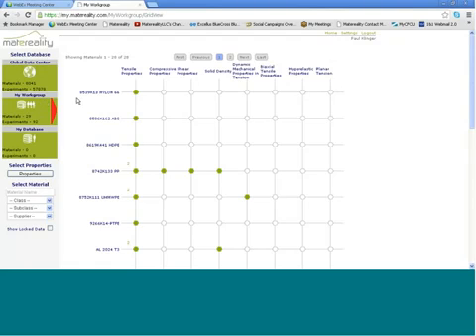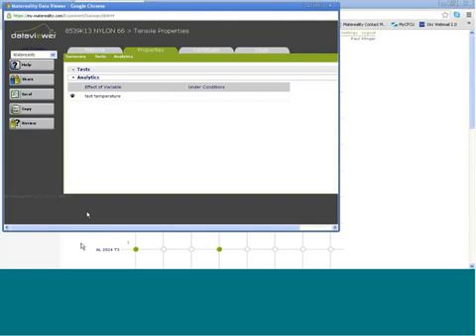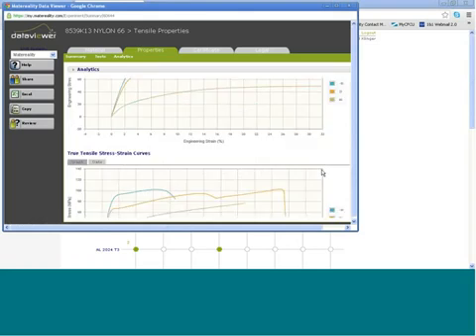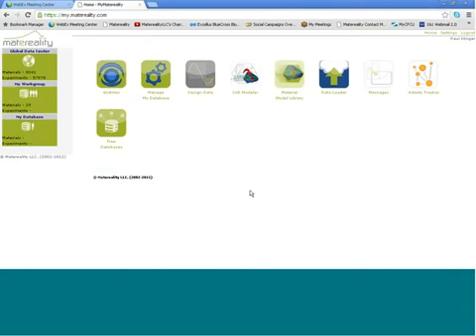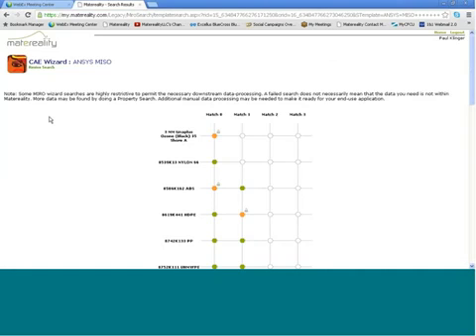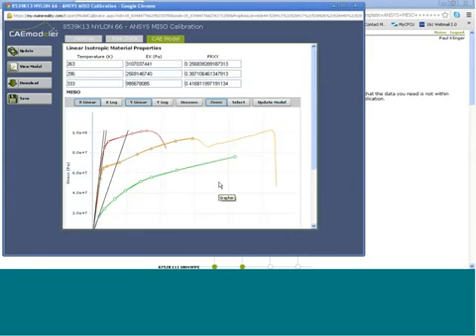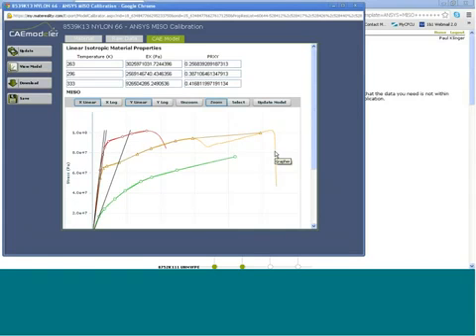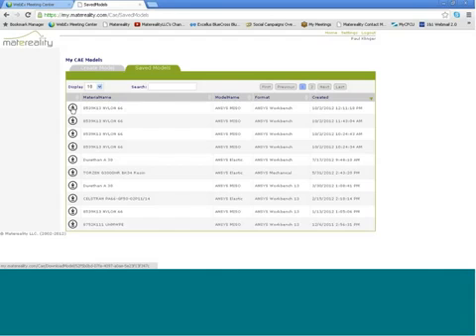Matereality 6.2 Release - New & Improved Tools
Material Information Enhancements
You can now store additional information related to the material, its composition and manner of processing. This information often is needed in decision making and typically is not well stored because of the lack of information management systems designed to capture such data.
Composition Information
An extensible framework has been created to store the composition of the material for which properties have been tested.
Processing Information
An extensible framework has been created to store details of how a material is processed. Where a material is subject to multiple processing steps, the sequence is also captured.